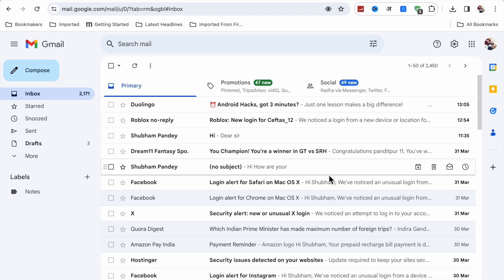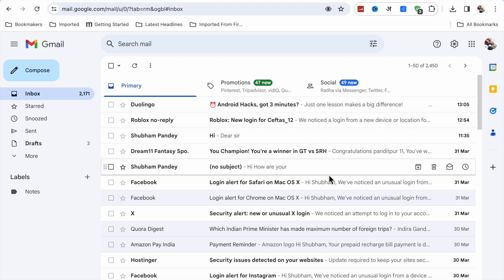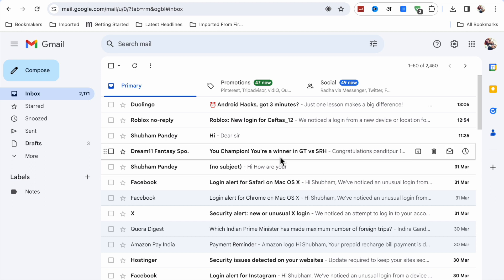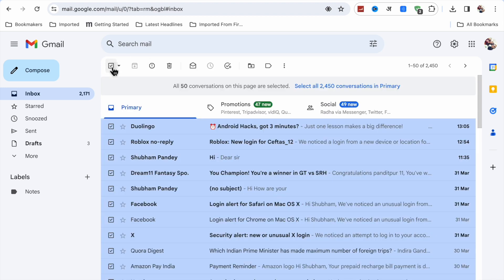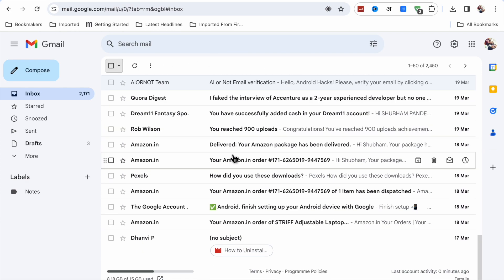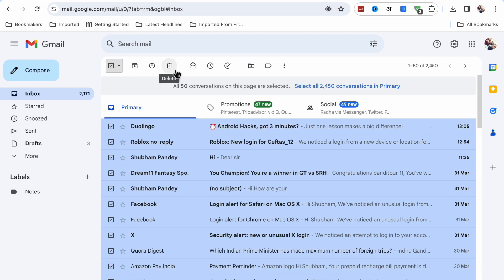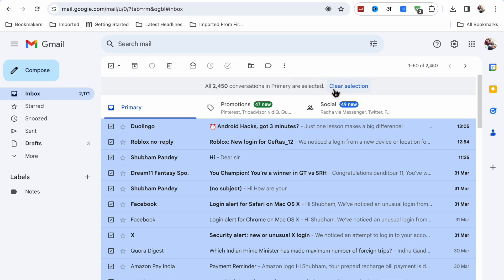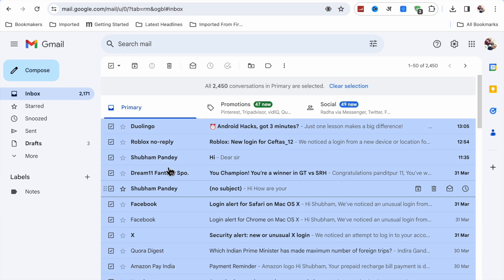How to Delete All Email in Gmail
In this video, I am going to tell you about how to Delete All Email in Gmail.
Like this you can Delete All Email in Gmail
Thanks.
Delete All Email in Gmail
how to delete all gmail messages at once,
how to delete all emails on gmail,
delete all mail in gmail,
how to delete gmail messages all at once,
gmail,
how to delete all gmail,
how to delete all gmail emails at once on android,
how to delete all gmail emails at once on iphone